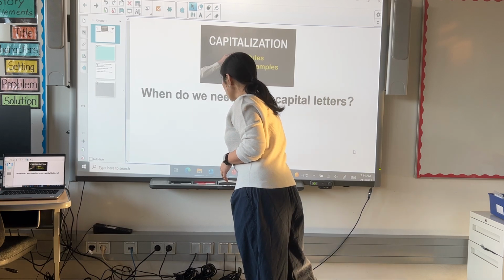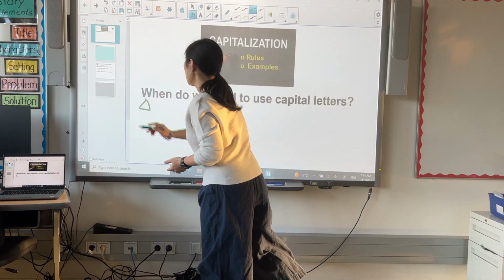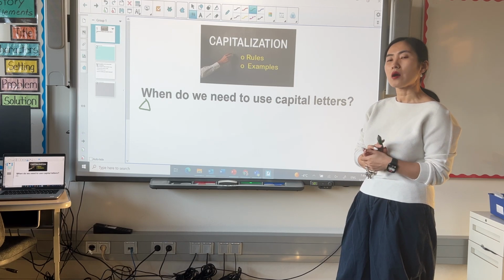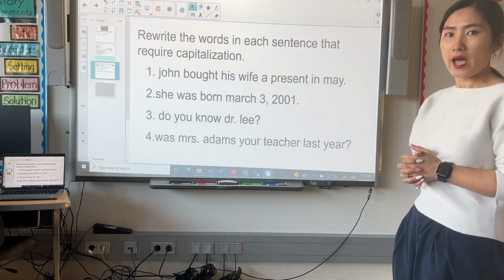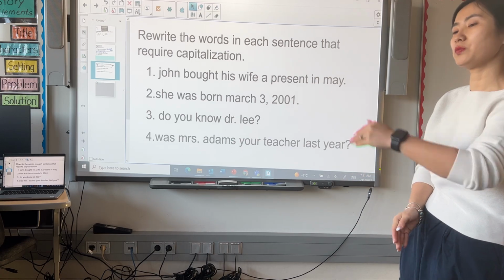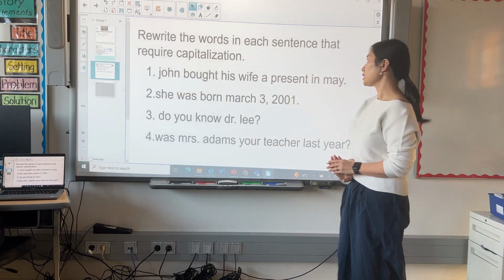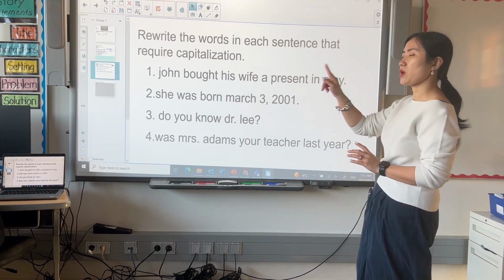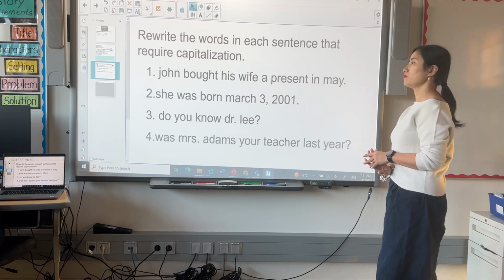Grammar micro lesson